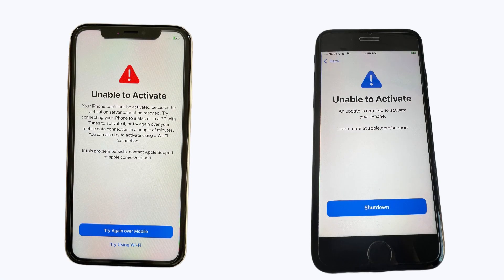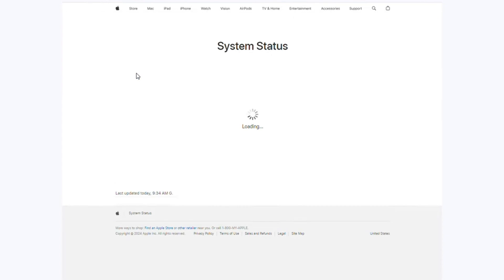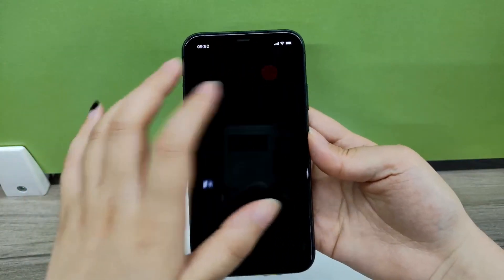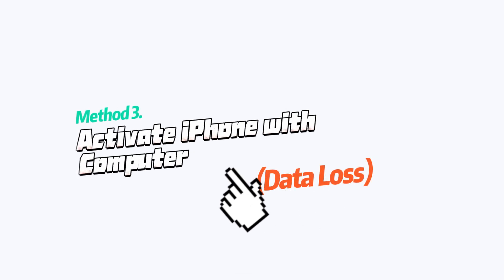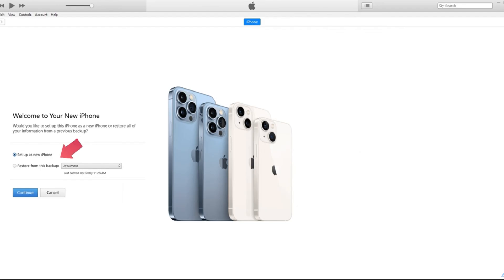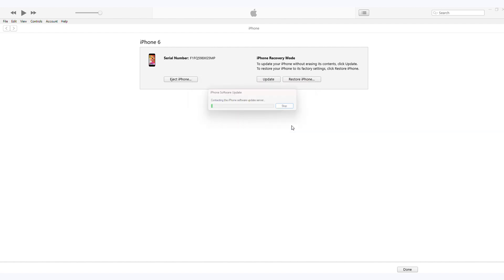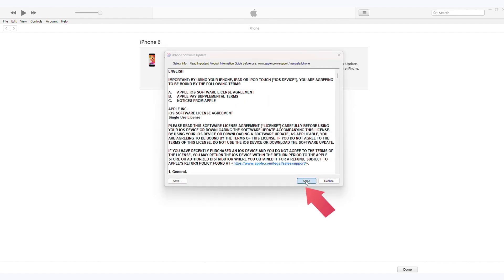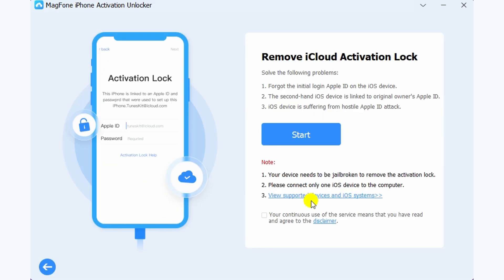Unable to Activate iPhone? Try These Fixes! | MagFone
🔗Use MagFone iPhone Activation Unlocker to fix iPhone unable to activate

Encountering the Unable to Activate iPhone message can be frustrating, but with the right troubleshooting steps and assistance, you can overcome this hurdle. Always ensure you have a stable network connection. If problems persist, try the solutions in this video and get it fixed today!

Method Covered:
0:00 Introduction
0:15 Method 1. Verify Apple Server Status
0:33 Method 2. Force Reboot the iPhone
1:17 Method 3. Activate iPhone with Computer
1:30 Method 4. Restore iPhone in Recovery Mode
2:23 Method 5. Fix Unable to Activate iPhone via MagFone